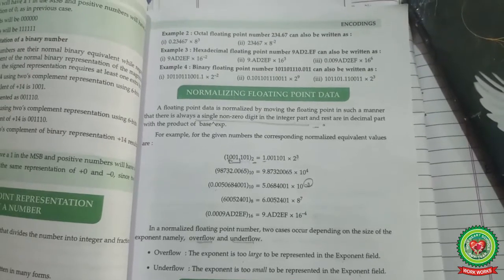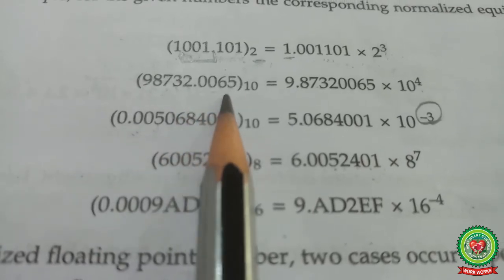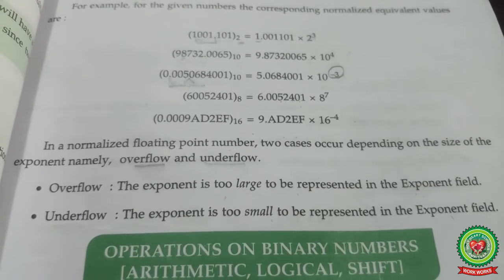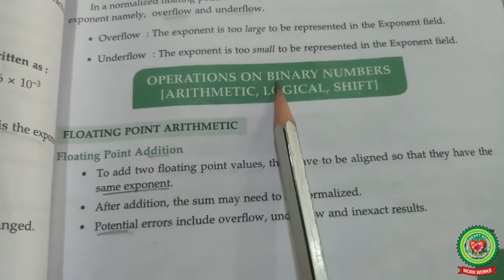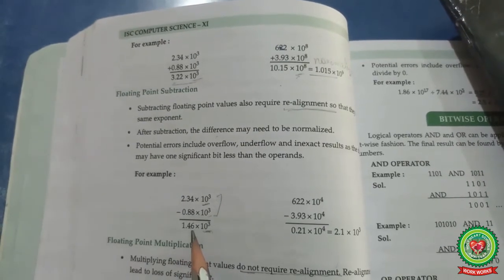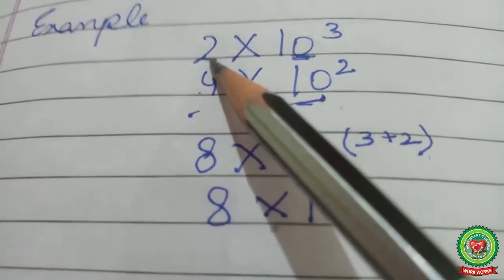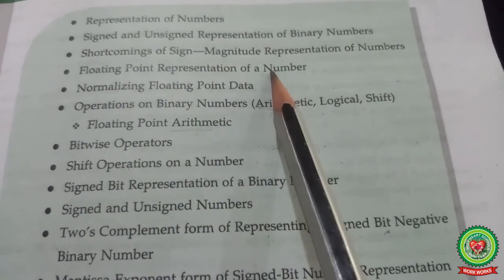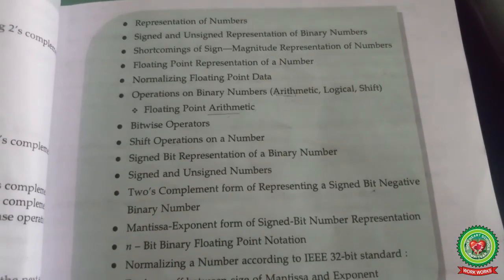Encodings Class 11th Computer Holy Heart Schools 22 June